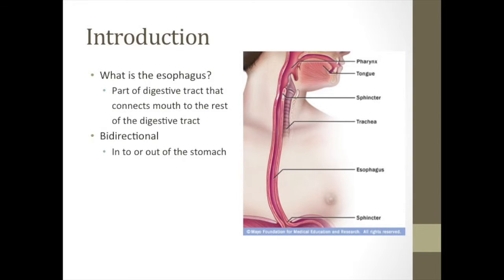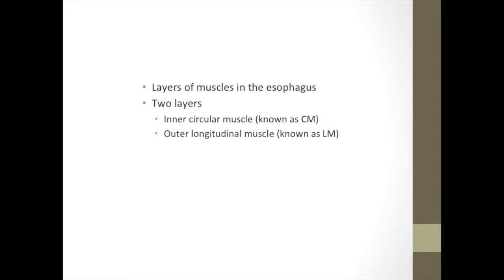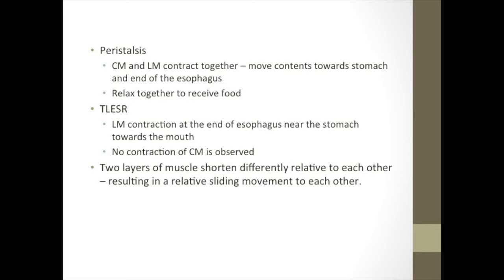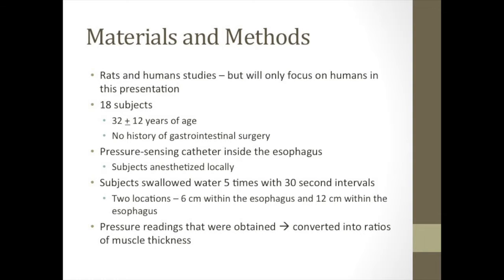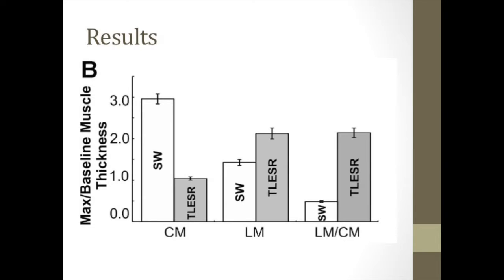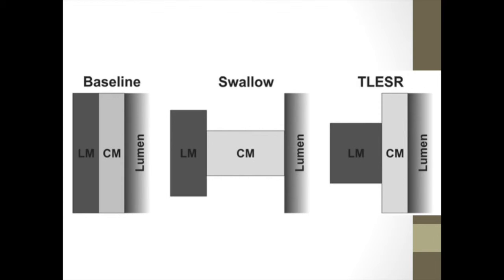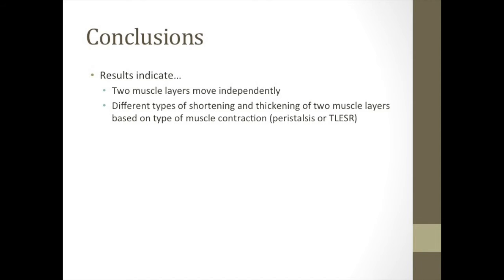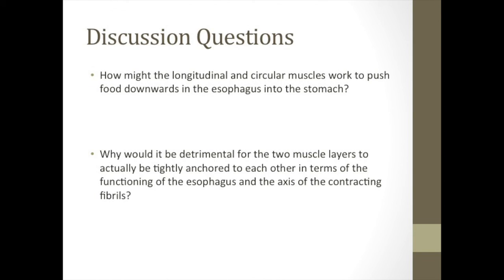Circular and longitudinal muscles shortening indicates sliding patterns during peristalsis and TLESR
A very brief summary of the article of the same name. St. Bonaventure University. BIO 331 Class Presentation Assignment.